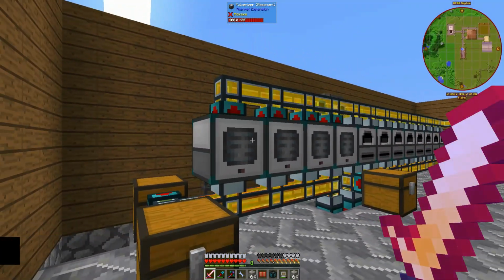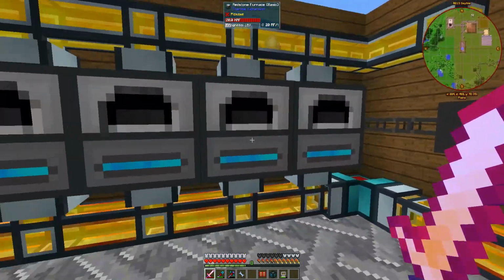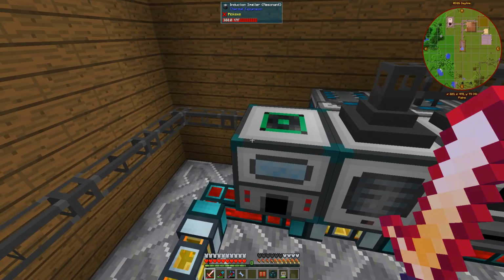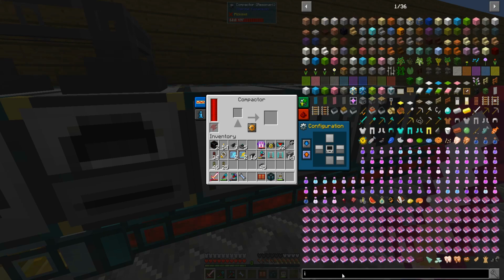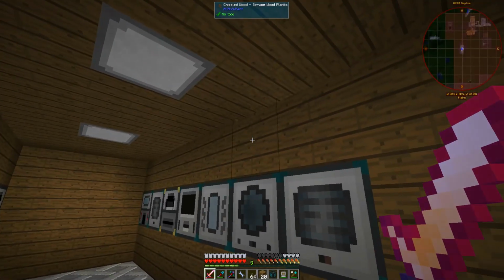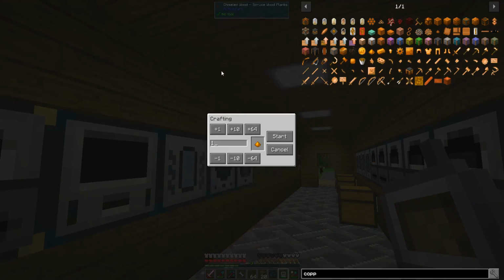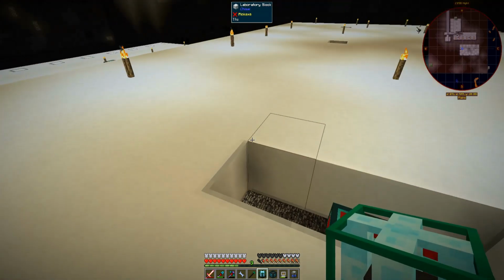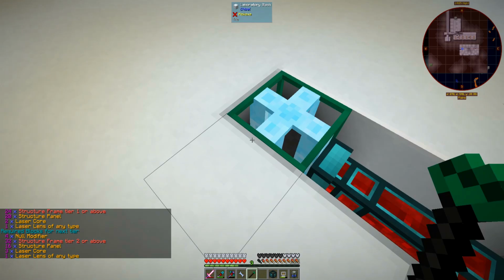FTB:Revelation Modded Minecraft 1.12, Craftinomical SMP - Episode 6 "Derpy McDerpface"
In this episode we setup auto crafting with refined storage as well as get a void ore miner up and going.

Check out the other members on the server!

Additional Music:
Borealis by Approaching Nirvana